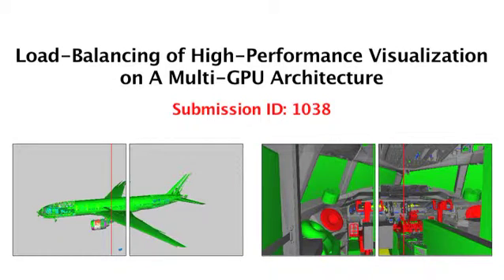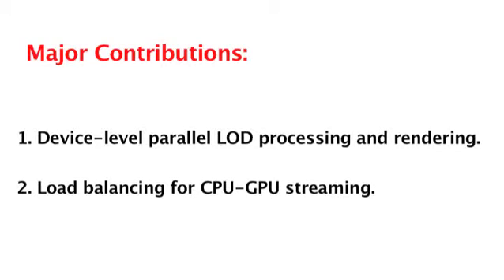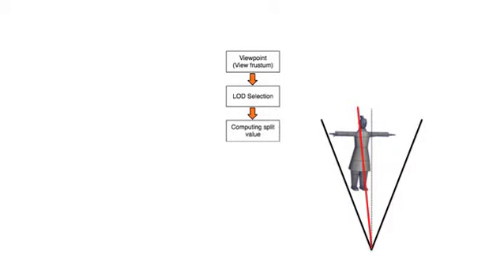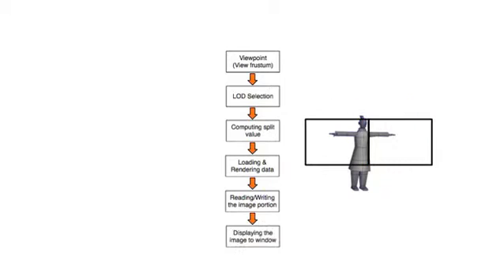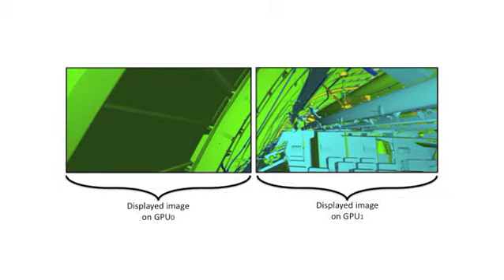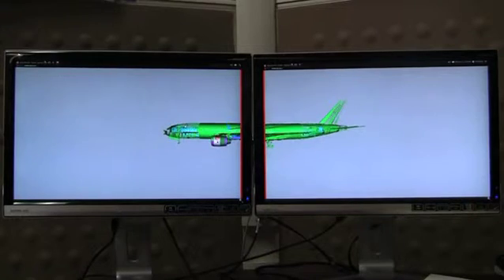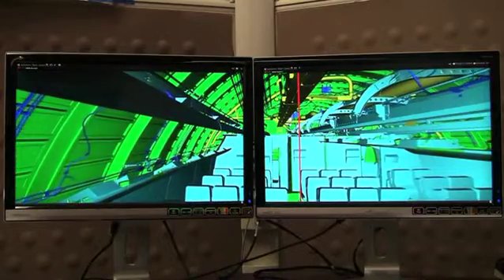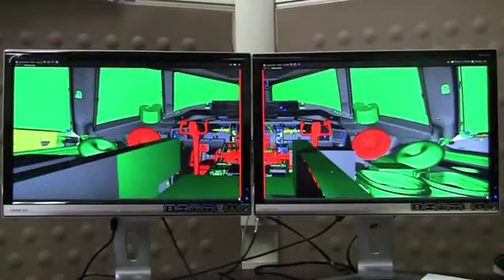Load Balancing for Massive Model Rendering using Multiple GPUs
Rendering massive 3D models at high frame rates has been recognized as a challenging task. In this work, we present a device-independent parallel algorithm to achieve high-performance rendering on a multi-GPU system. To optimize the GPU usage, our algorithm seamlessly integrates with parallel LOD and CPU-GPU data streaming approaches, and solves the load-balancing issues across GPU devices. As a result, we demonstrate the ability to interactively visualize the 3D model composed of hundreds of millions of polygon primitives on a tiled display panel.